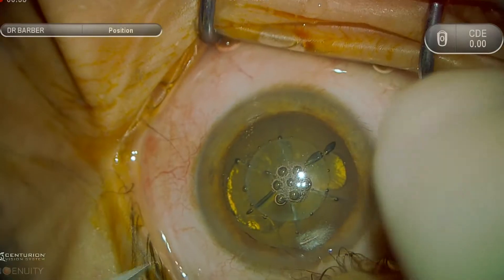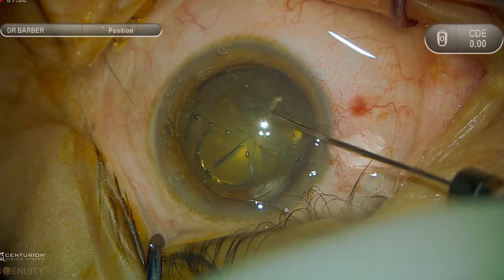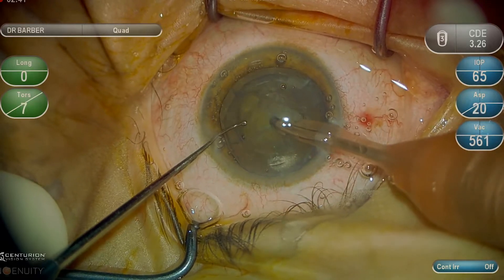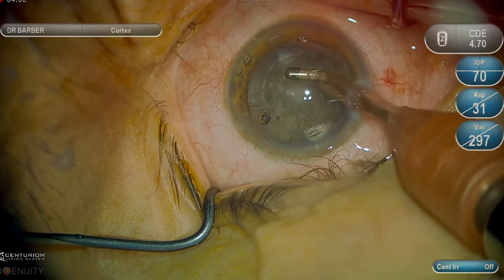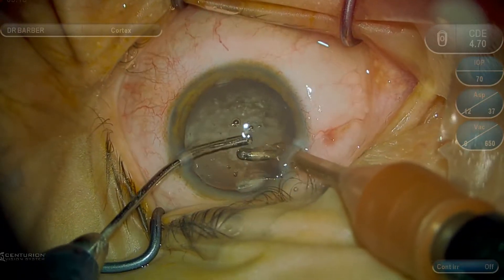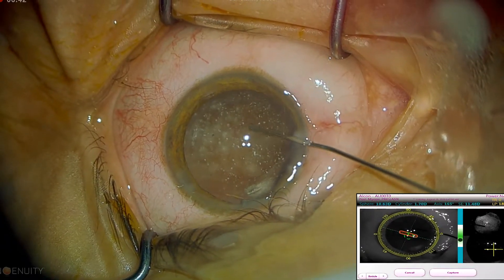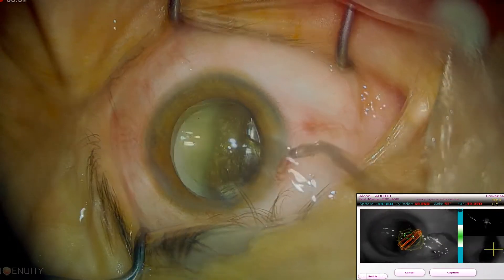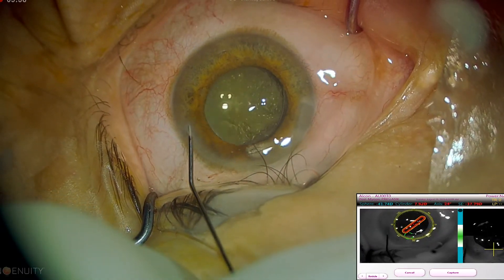Surgery: Phacoemulsification in a Cataract with Dense Asteroid Hyalosis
This video demonstrates a a femtosecond laser assisted cataract surgery using phacoemulsification in a patient with dense Asteroid Hyalosis. Surgeon: Dr. Kevin M. Barber, President, Advanced Center for Eyecare Global, USA